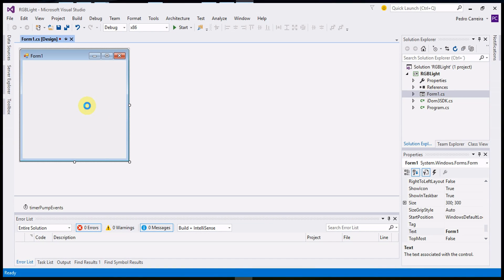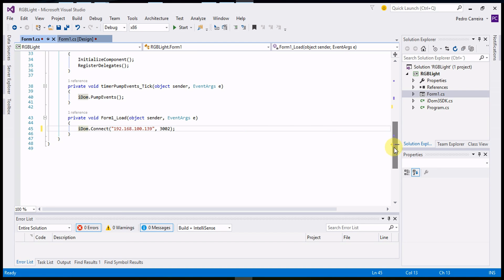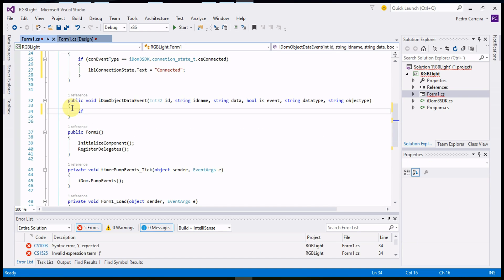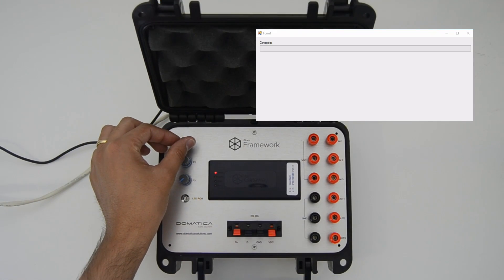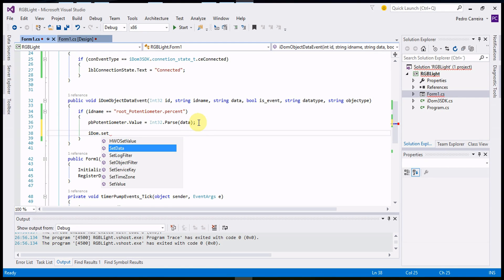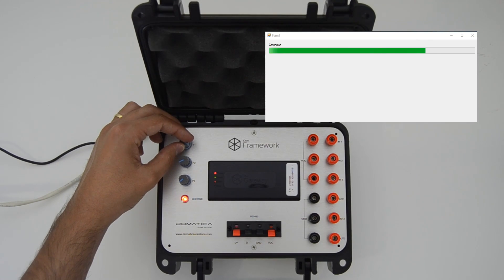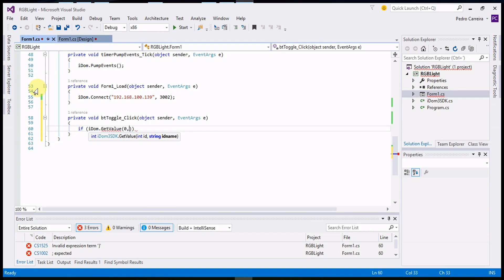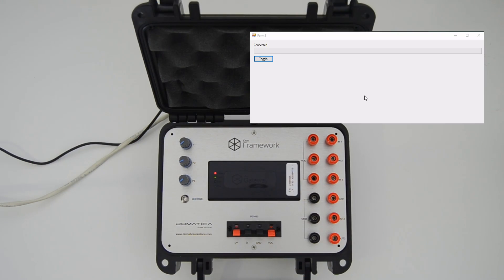Tutorial #5 - iDomSDK Light Control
See how quick is to integrate hardware in C# using our SDK.
This video also teach you how to control and get state from light using iDomSDK.